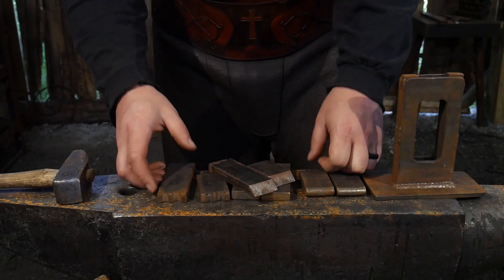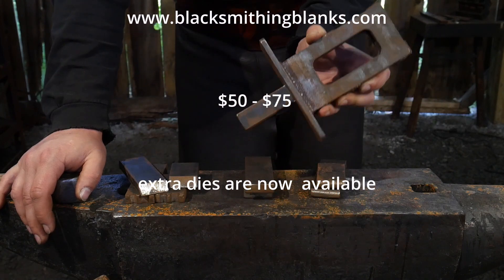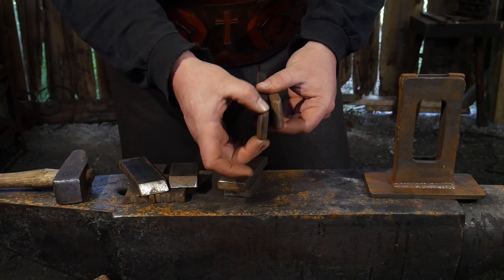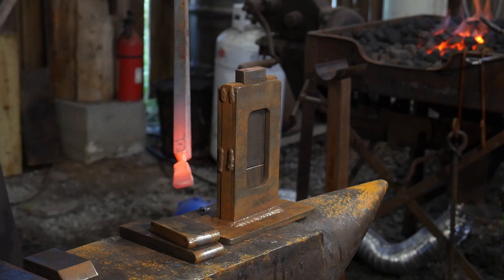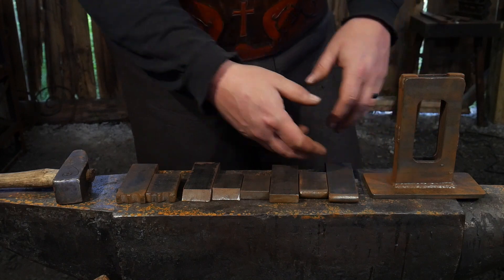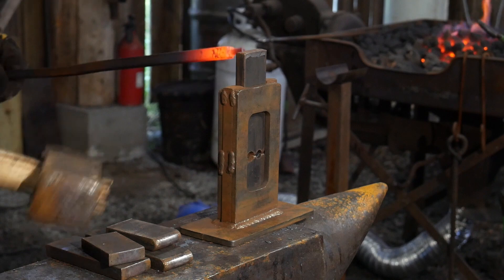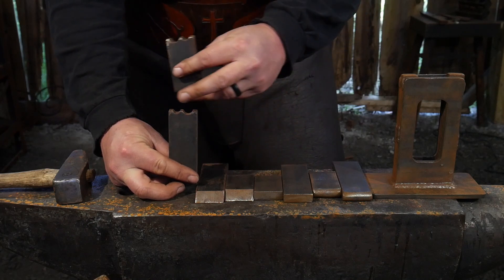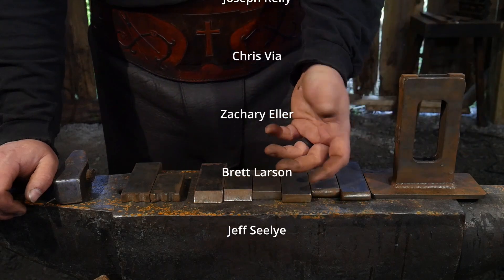The First Dies You Should Make for Your Guillotine Tool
Roy discusses different blacksmith guillotine dies. If you are looking to buy a guillotine tool kit, you can purchase one from our